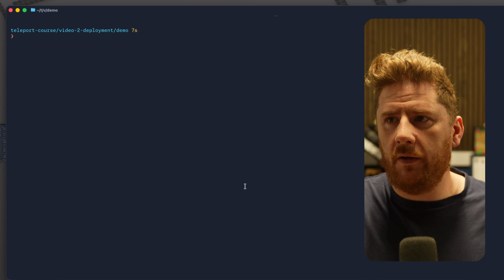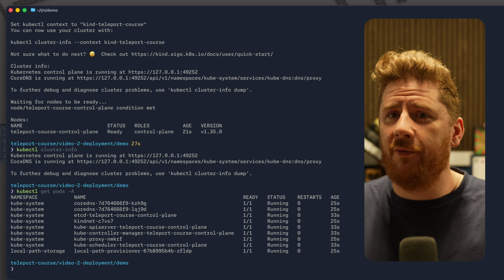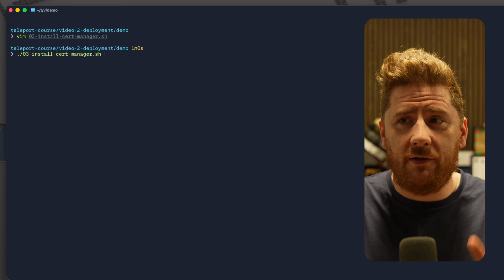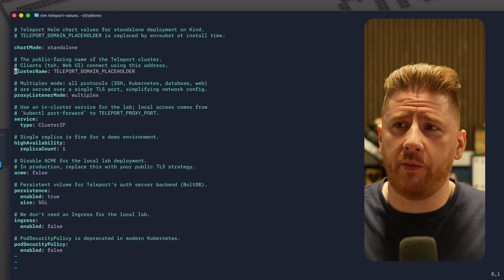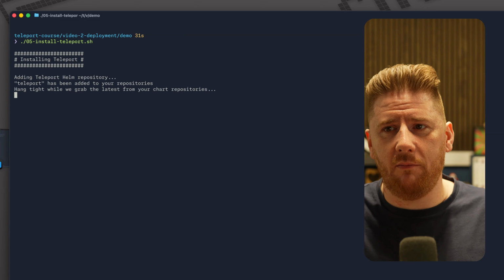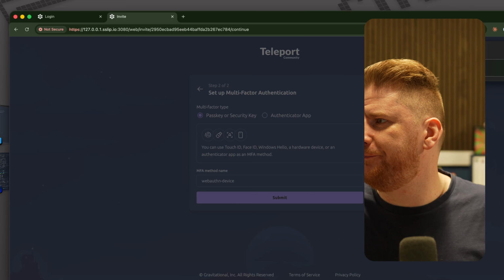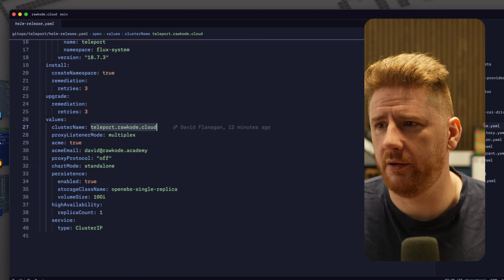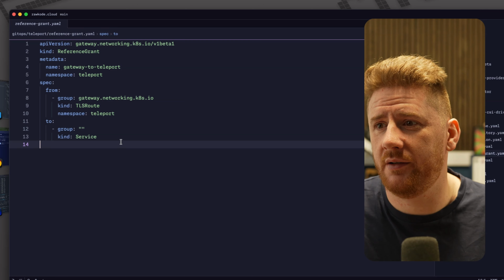Deploying a Teleport Cluster on Kubernetes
## Getting Hands On

Time to get our hands on the keyboard and actually deploy our first Teleport cluster. By the end of this video, you will have a working Teleport cluster running on Kubernetes with TLS certificates and an admin user ready to log in.

## Prerequisites

You'll need Kind (Kubernetes in Docker), Helm, and kubectl. No cloud account required — everything runs locally. The only dependency is cert-manager, which is just one `helm install` away.

## Deployment Steps

We walk through the demo scripts step by step:

1. **Check prerequisites** — Verify Kind, Helm, and kubectl are installed
2. **Create a Kind cluster** — A simple single control-plane configuration
3. **Deploy cert-manager** — Add the Jetstack Helm repository, install cert-manager with CRDs, create a self-signed issuer and root certificate
4. **Configure Teleport values** — Standalone chart mode, Multiplex proxy listener, and cert-manager integration
5. **Helm install** — Use `envsubst` for values templating, then `helm upgrade --install`

## Production Comparison

We also take a look at a real production deployment running on rawkode.cloud using Flux CD, with ACME-managed TLS certificates, Mayastor storage, and Gateway API via Cilium. The production setup isn't that dissimilar from the local Kind deployment — just a few tweaks for your specific infrastructure.